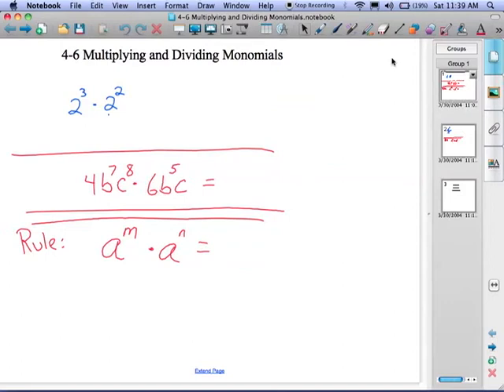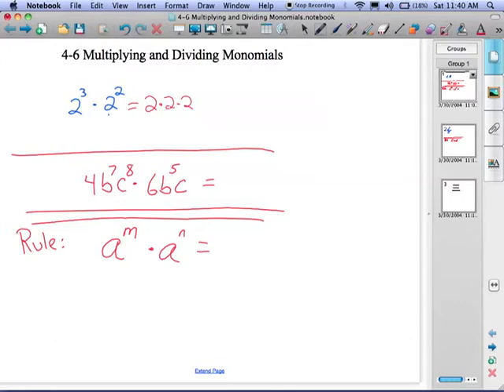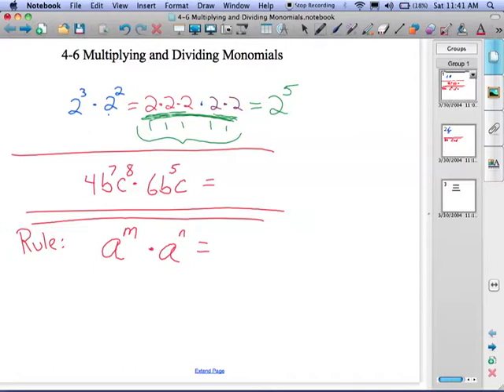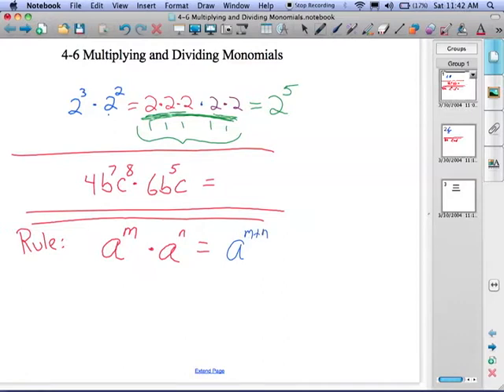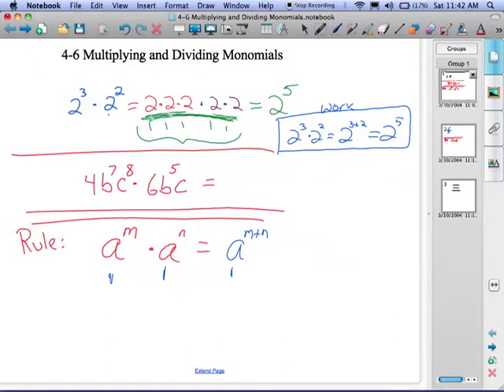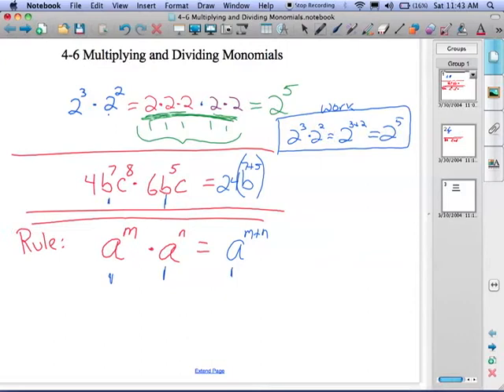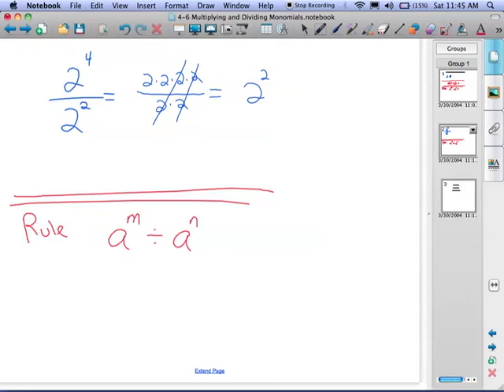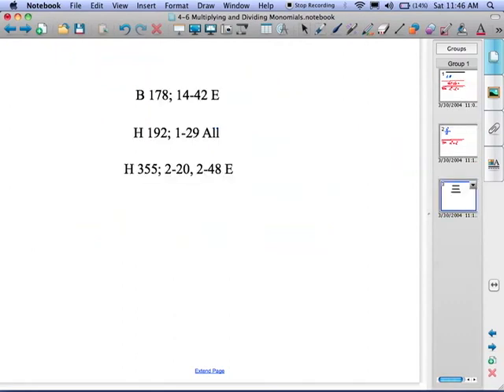4 6 Multilying and Dividing Monomials